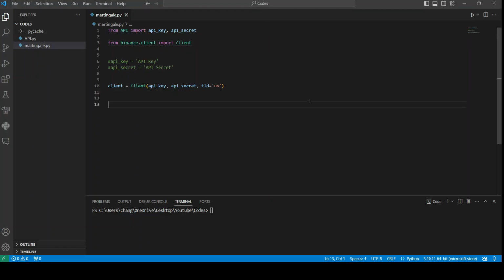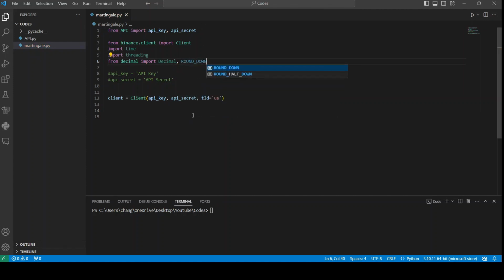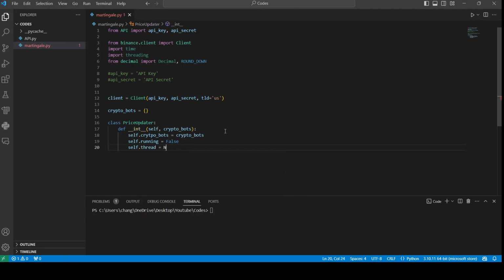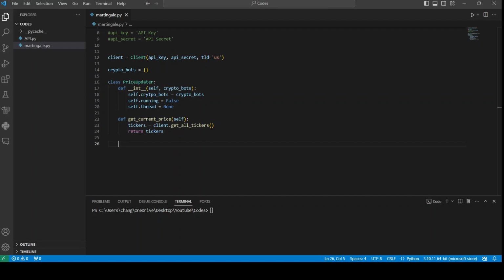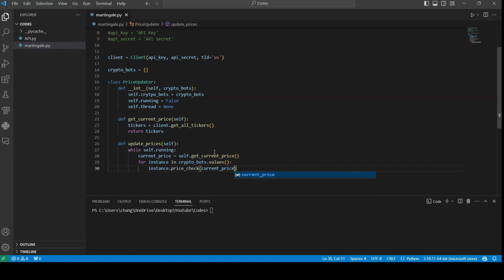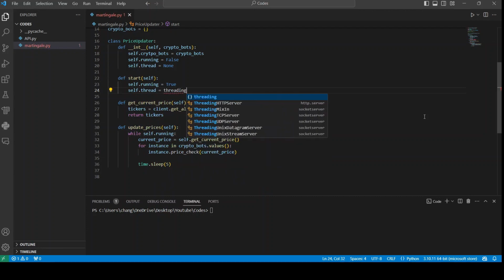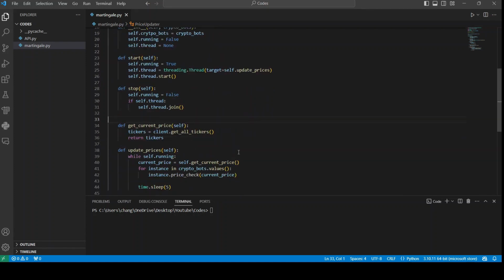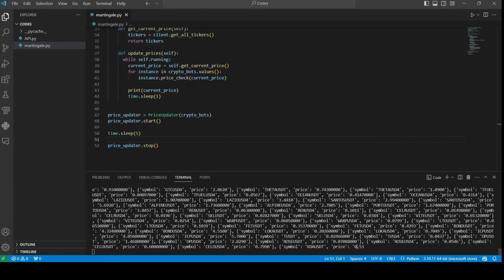How to get live prices from the Binance Exchange (Trading Bot Setup)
This coding tutorial explains how you can create a python class to get live prices from the binance exchange, which you can then use to implement trading bots with.